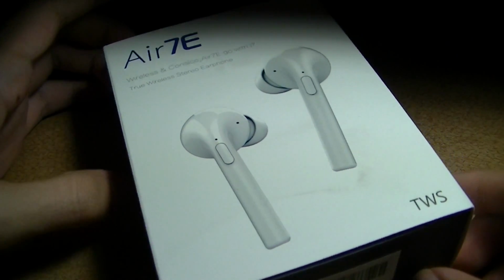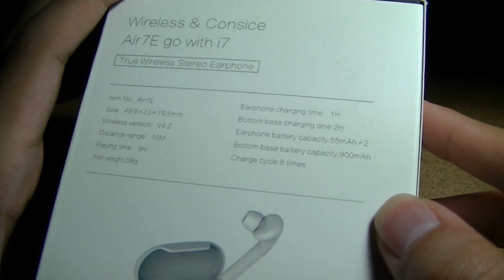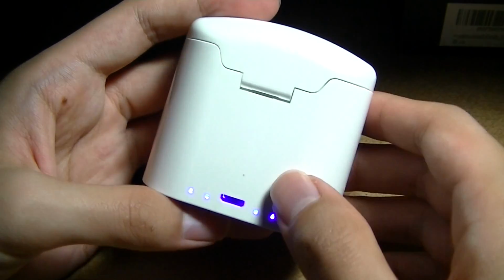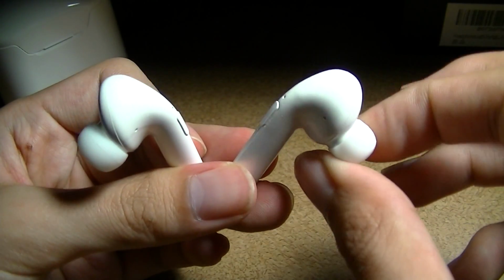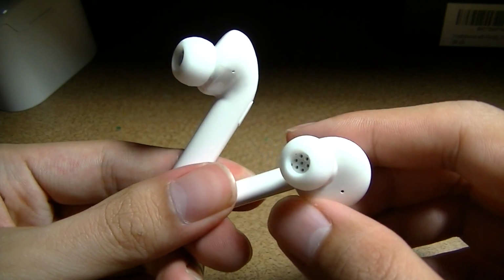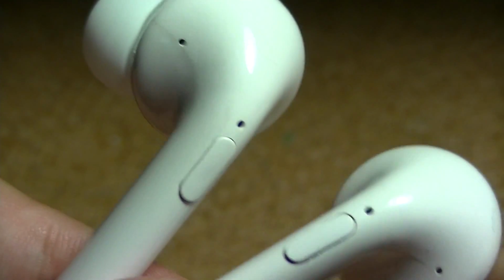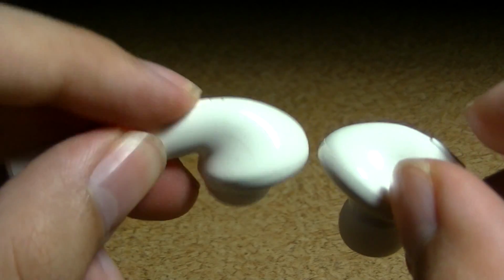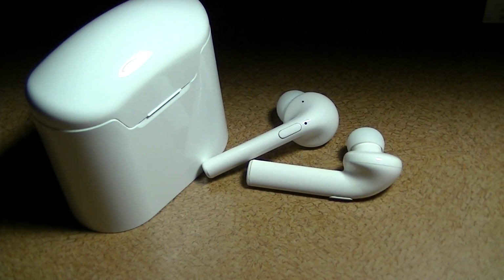REVIEW: Air 7E TWS - True Wireless Earphones!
AOWO Mini Bluetooth In-Ear Headphones - Air 7E TWS

Details:
【Multifunctional Use】The headset contains two pieces which can be used separately by you and someone you want to share it with, meaning you can share the same music/movies/TV
【Bluetooth V4.2 Wireless Technology】Strong signal With built-in Mic, great for hands-free calling, listening to music, news, etc., connect seamlessly with all Bluetooth enabled devices up to 30 feet away, start enjoy your wireless life with this new Bluetooth headphone
【Intelligent Charging】Just 1 hours in the case gives you 3 hours of listening time. Charging case is an earphone holder as well as a charger. Freely put your earphones in it and close the lid, it would charge the earphone automatically. The charging case can automatically stop to prevent overcharge
【Comfortable wearing & Easy to Use】Compatible with most Bluetooth enabled devices, such as Apple iPhone, Android Samsung, etc., pairing up just take a few seconds.. Ergonomic design, secure fit, no troublesome wires from tangling or around your neck. Super mini earbud, ultra lightweight, only 4.5g

AOWO Bluetooth wireless earbuds is true wireless noise cancelling headphones earphones. Advantage AOWO is that its wireless earphones which can set yourself free from all cables and enjoy your favorite music under most relaxing conditions while workout, running, walking and more. Cancelling technology maximize noise reduction. Two power audio drivers can delivery crystal clear sounds and deep bass. What's more, it's ultra lightweight and can provide you more comfortable listening experience.

Specification

Earbuds
Bluetooth version: V4.2
Signal Distance：10M(without obstacle)
Battery Capacity : Voltage DC 5V / Capacity 3.7V 45mAh
Playing Time: About 3h
Calling Time : About 3h
Charging Time : About 1h
Dimension : 50 x 23 x 20 mm
Weight: 58g

Charging Base
Battery Capacity : Voltage DC 5V / Capacity 3.7V 900mAh
Working Time: 8 Times (Full Capacity)
Charging Time : About 2h

Package Contents
1 x AOWO wireless Headphones with charging case
4 x Spare Ear Caps
1 x USB Charger
1 x Instruction Manual